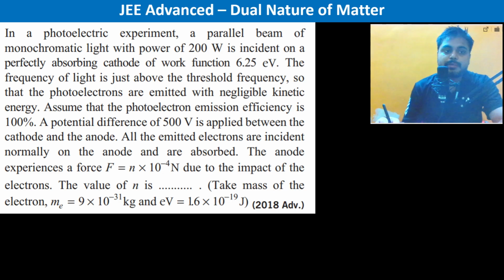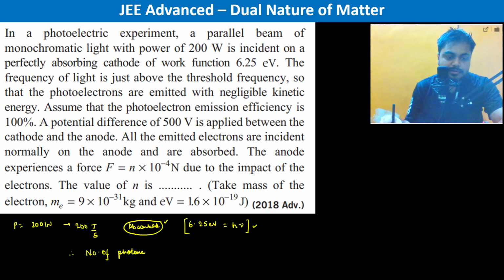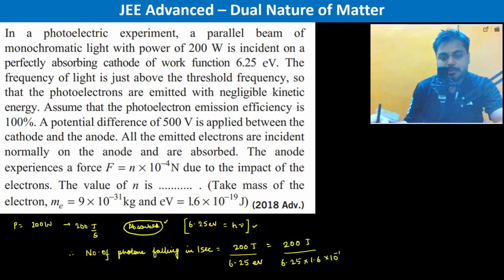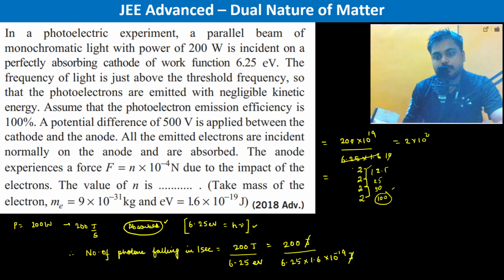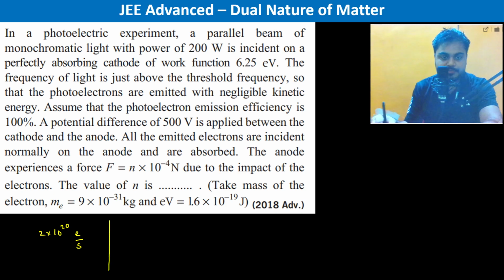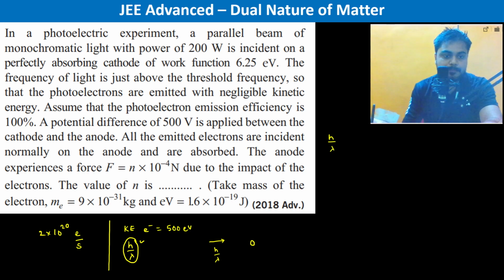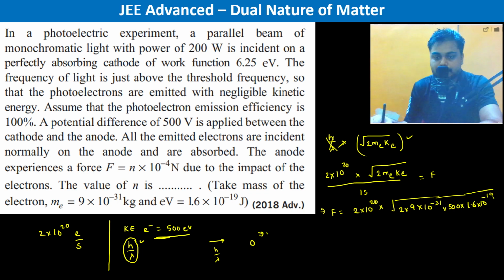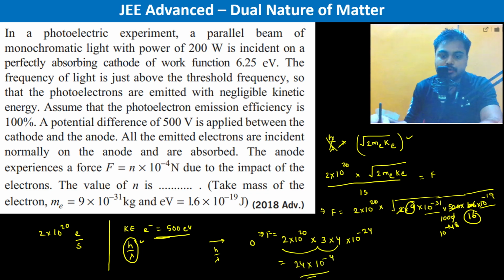A photoelectric material having work-function φ0 is illuminated with light of wavelength λ λ is less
A photoelectric material having work-function φ0 is illuminated with light of wavelength λ λ is less than φ hc 0 . The fastest photoelectron has a de-Broglie wavelength λ d . A change in wavelength of the incident light by ∆λ results in a change ∆λ d in λ d . Then, the ratio ∆ ∆ λ λ d is proportional to (2017 Adv.) (a) λ λ d 2 2 (b) λ λ d (c) λ λ d 3 (d) λ λ d